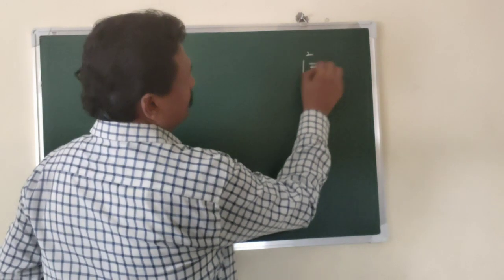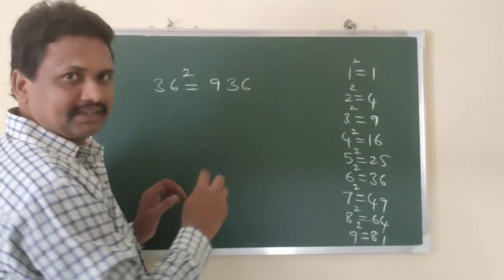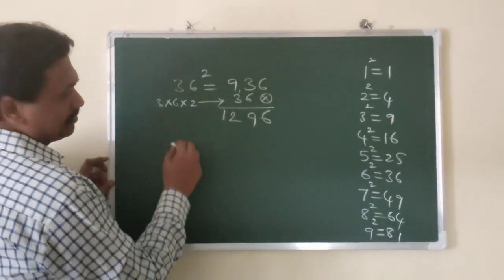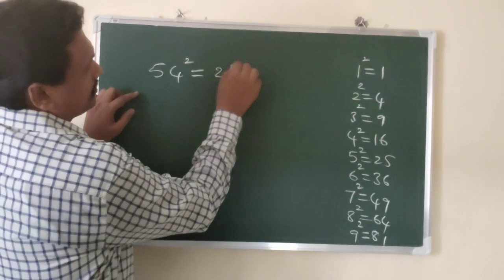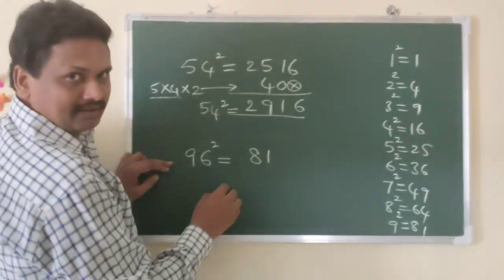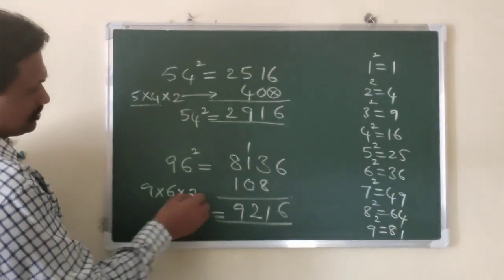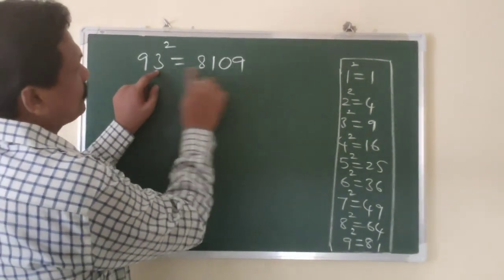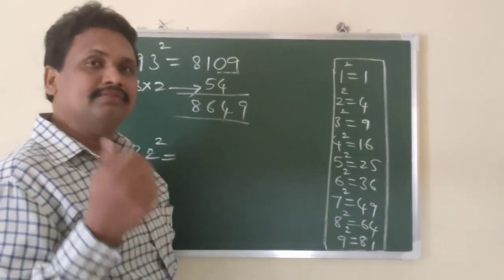Finding square of any number easy with in 5 seconds.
Simple technique to find square of any number. Useful to all the students and mostly who are trying for jobs.
 Please practice this video. In this video explained upto 120 squares.
In the next vedios, I will extend.
Please practice when you are watching this video.